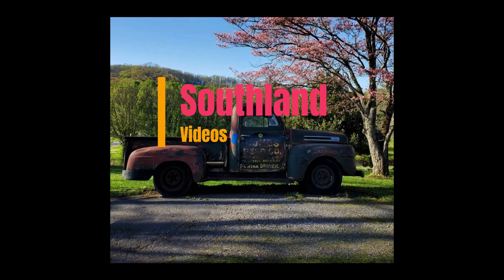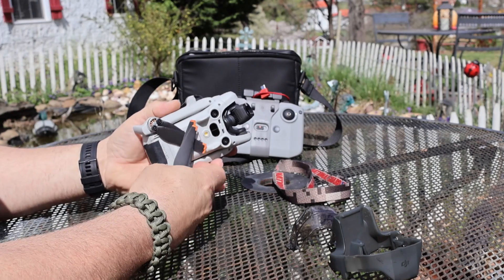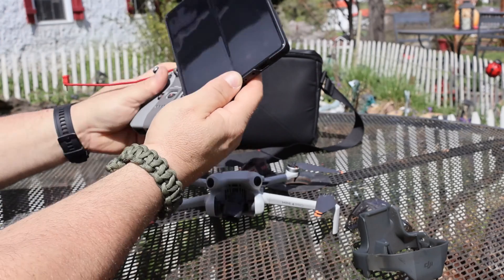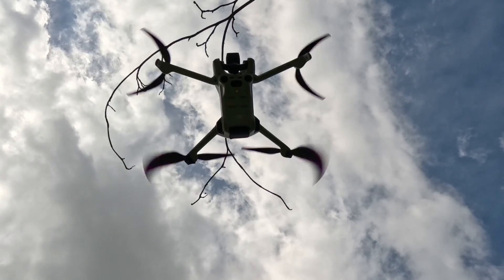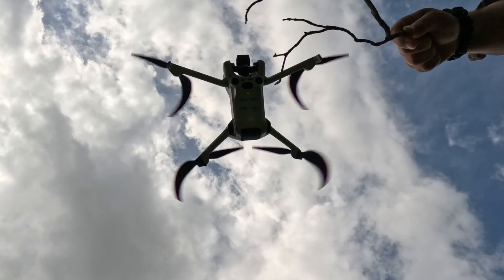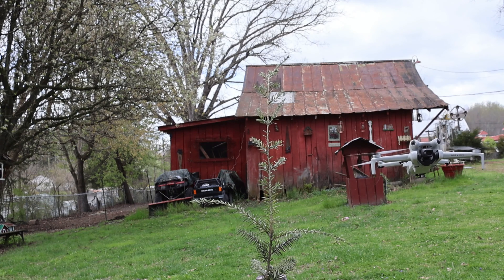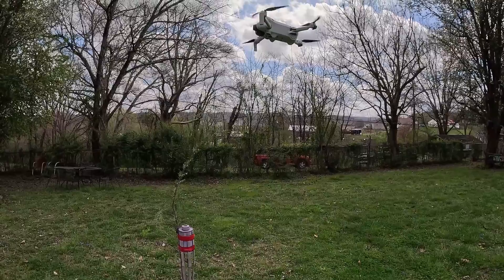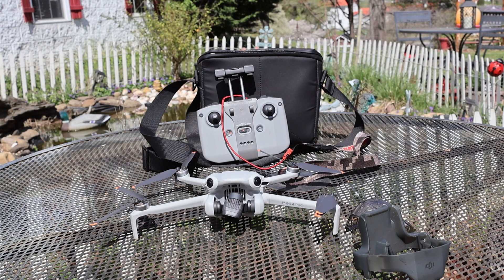Testing the Obstacle Avoidance of the Mini 4 Pro.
Putting the Mini 4 Pro through some obstacle testing and finding out some interesting results.